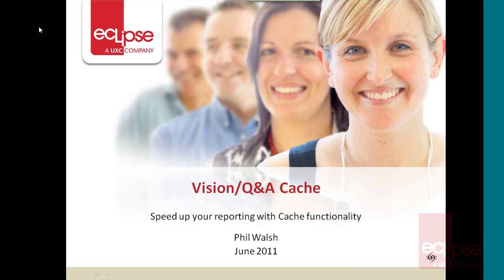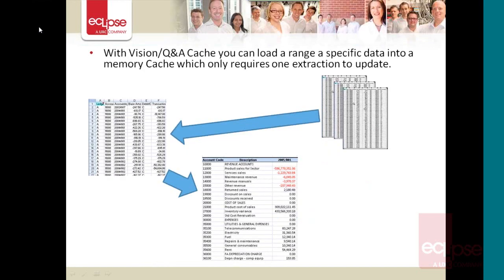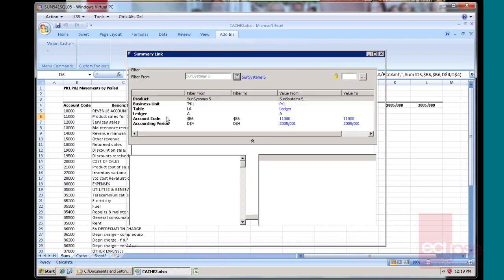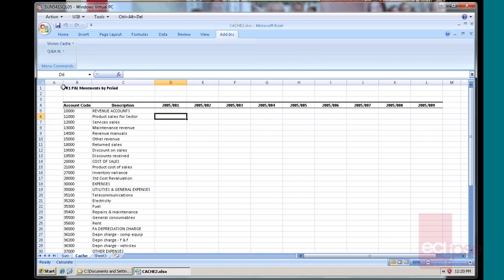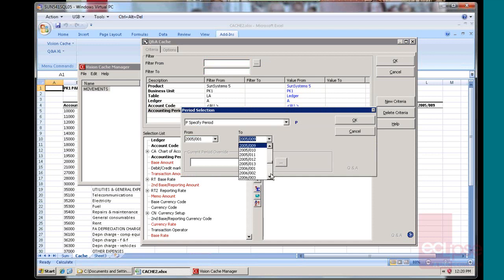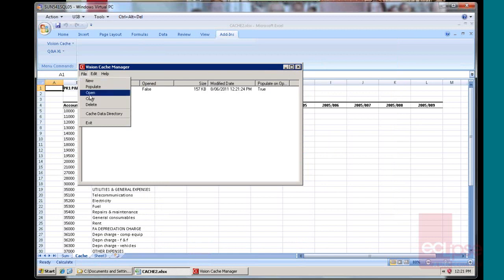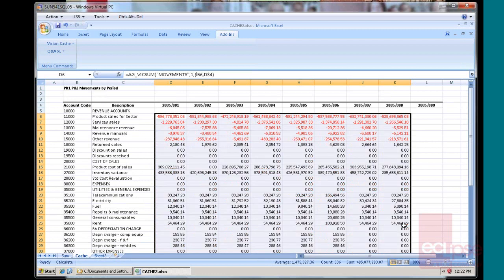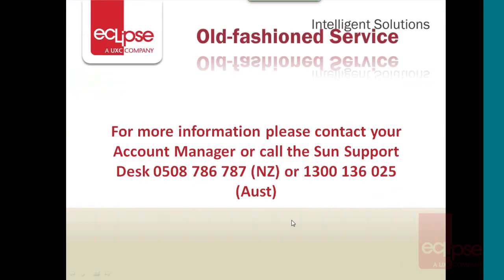SunSystems - Speed Up Reporting with Cache Functionality - Eclipse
This Eclipse Webcast provides an overview and demonstration of how you can speed up your reporting process using the Cache functionality with SunSystems.